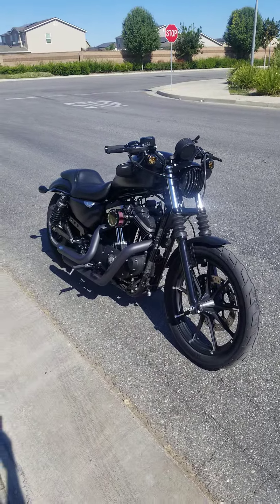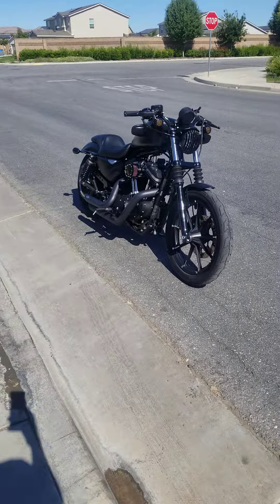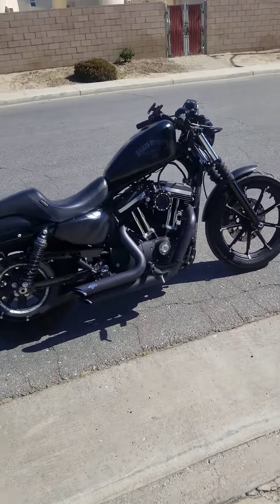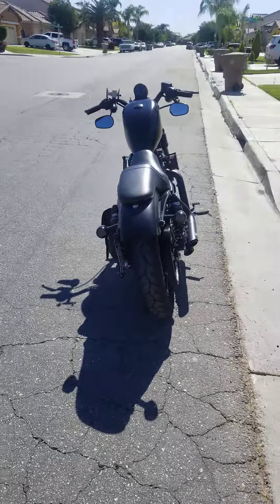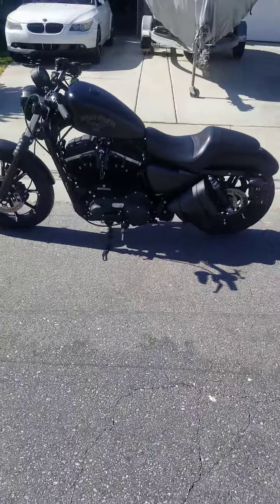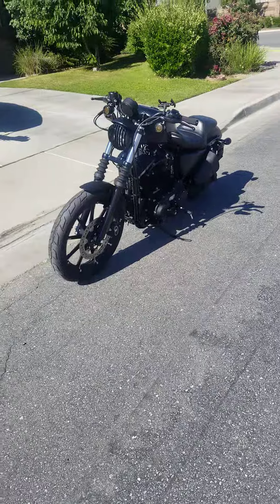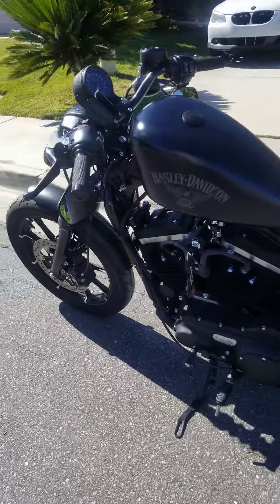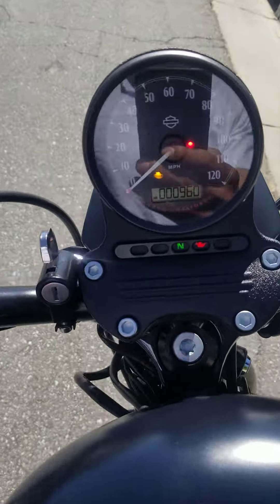Iron 883 stage 1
Iron 883 XL V&H short shots, FP3  tuner, custom intake, Le pera seat, tank lift, ignition relocated, Screaming eagle wires. Day maker with grill, LED all around..